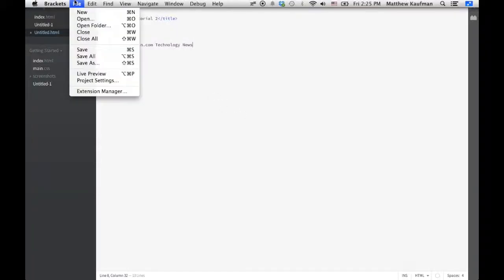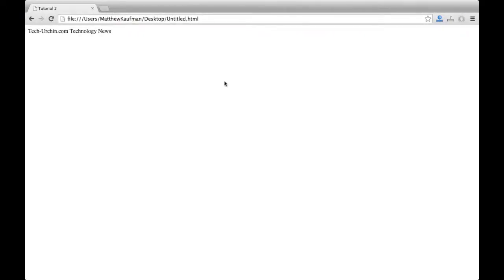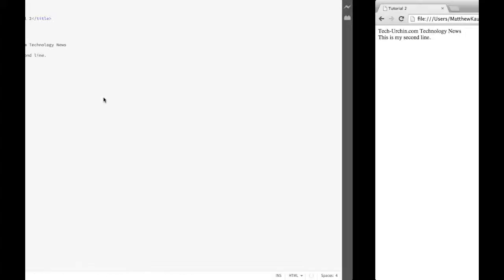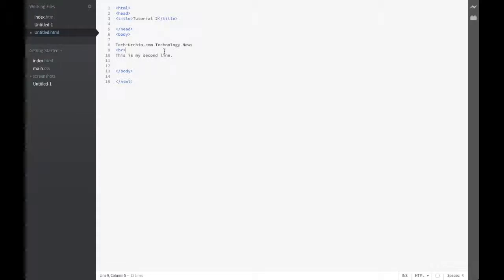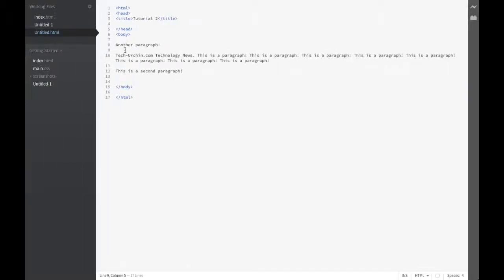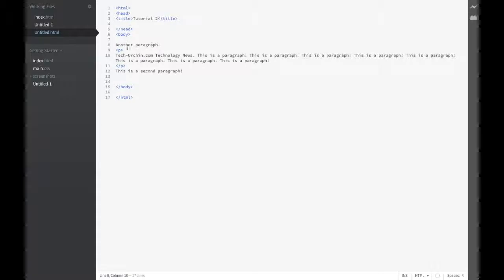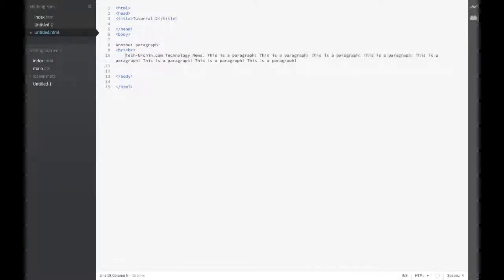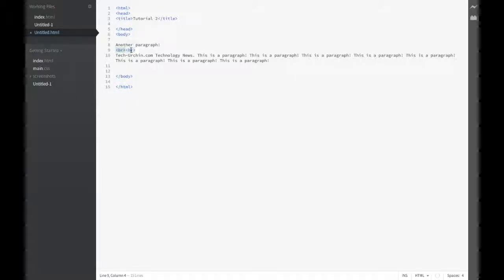HTML Tutorial 2: Text and Text Breaks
with Owner/CEO Matthew Kaufman

Video Recorded with: Quicktime
Audio Recorded with: Garageband